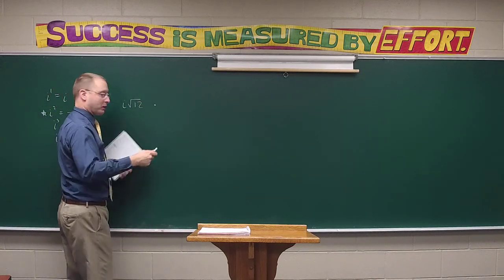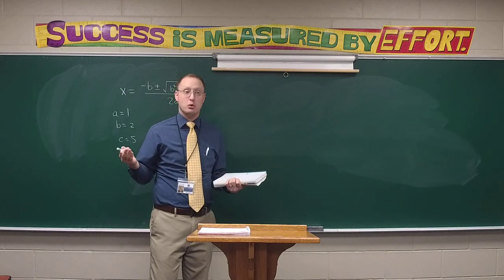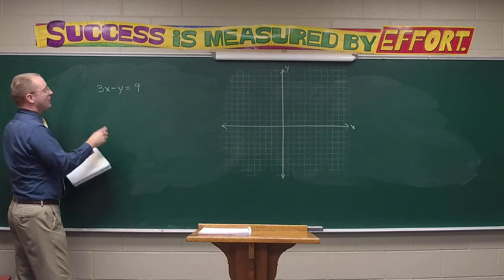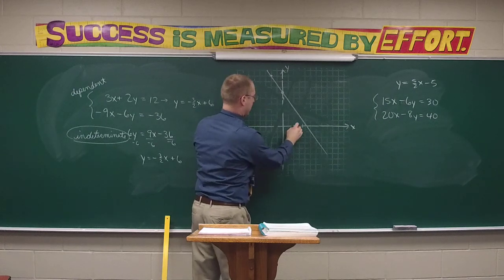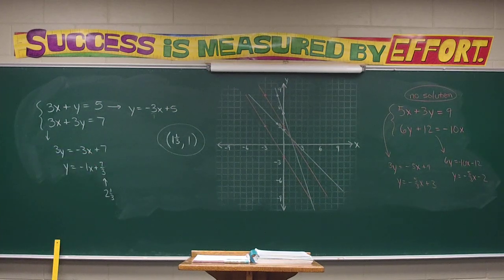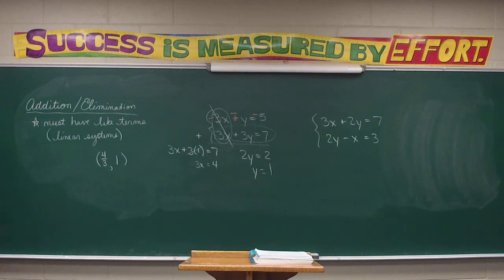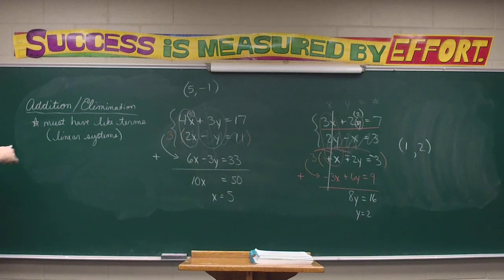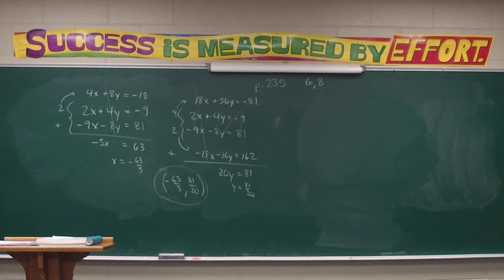Algebra II Lesson 120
Solving linear systems by addition/elimination